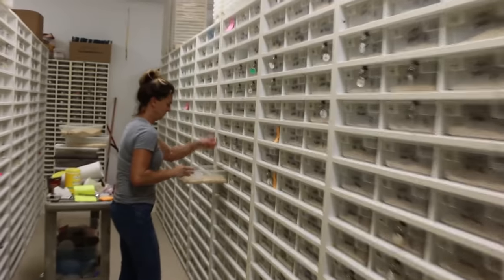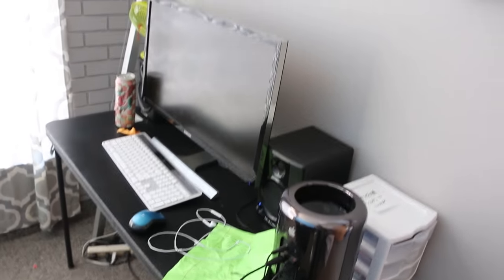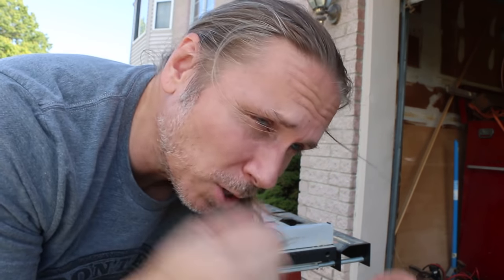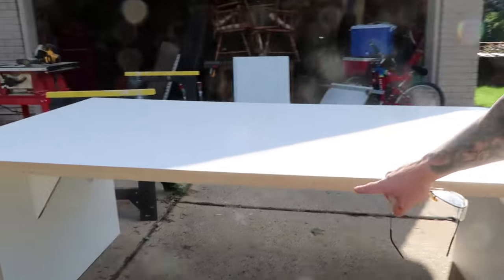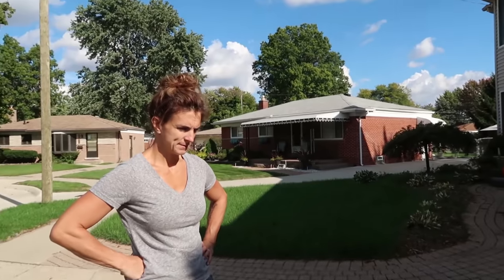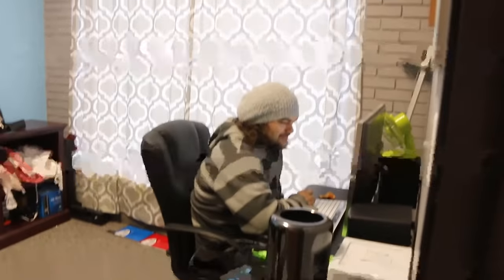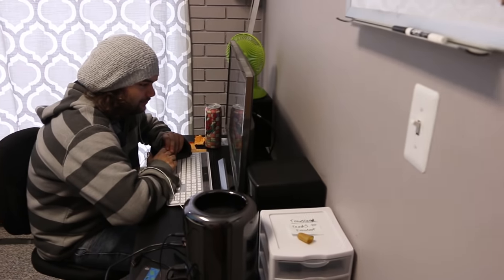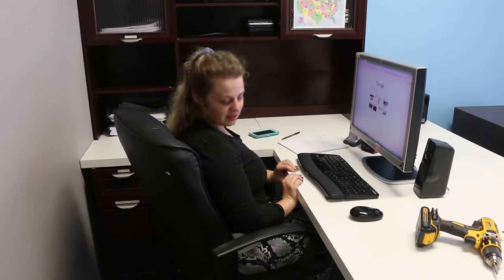I BUILT A HOUSE!!! | BRIAN BARCZYK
I Built My House! Watch me, Brian Barczyk, host of SnakeBytesTV and creator of Youtube Channel AnimalBytesTV as I show my life as a snake breeder. Check out as I tackle a do it yourself project by creating a new DIY office desk for Steph and Niko! Follow me to Home Depot as I get all the supplies I need for building a desk myself. See how becoming a do-er has affected by life and my accomplishments. See how I also built my own house. It is really special to me to share my life with my fans.

↑↑↑↑↑↑FOLLOW NOAH↑↑↑↑↑↑